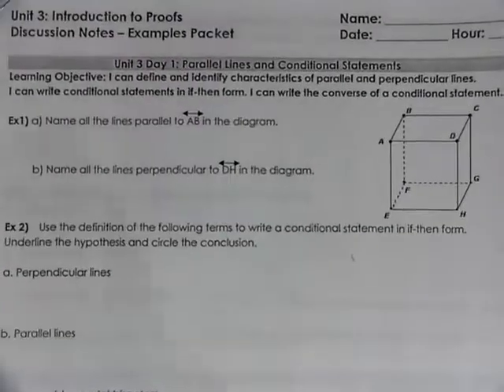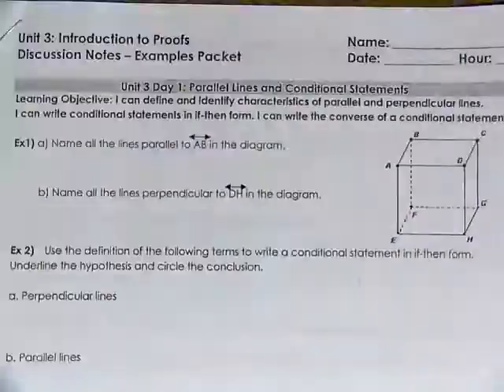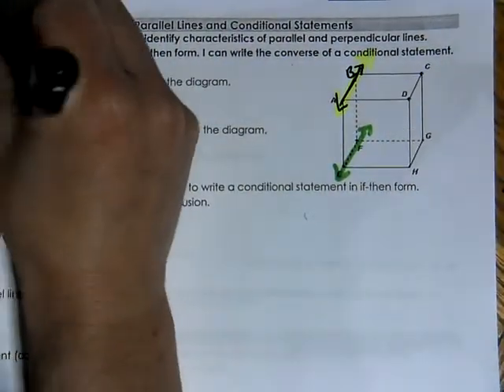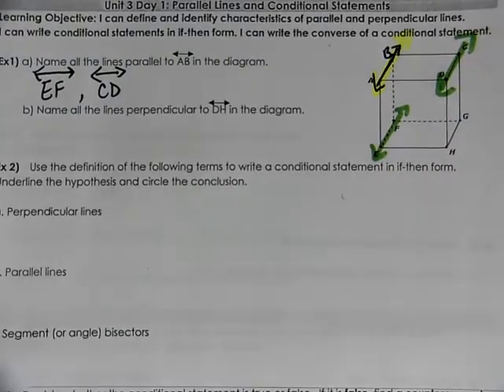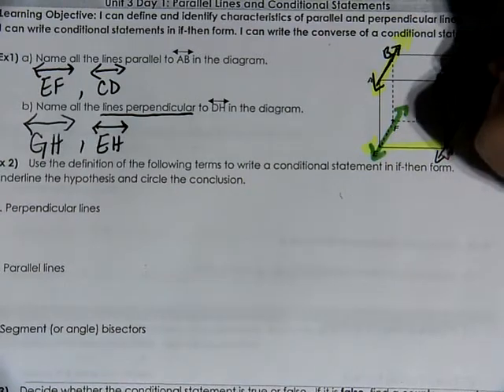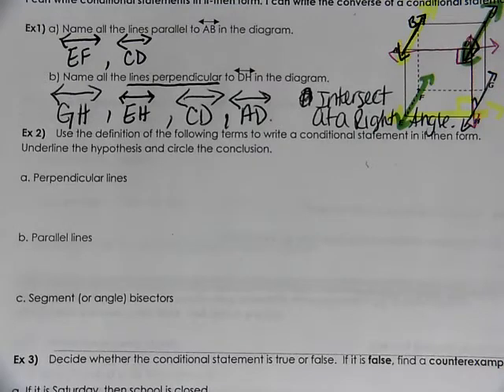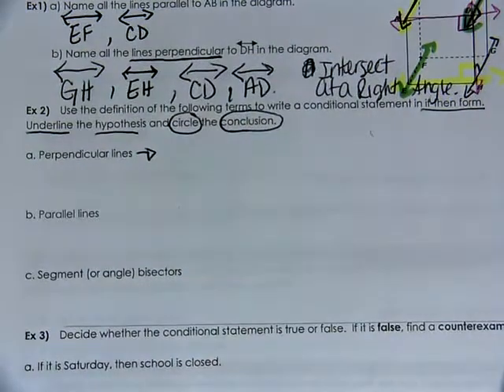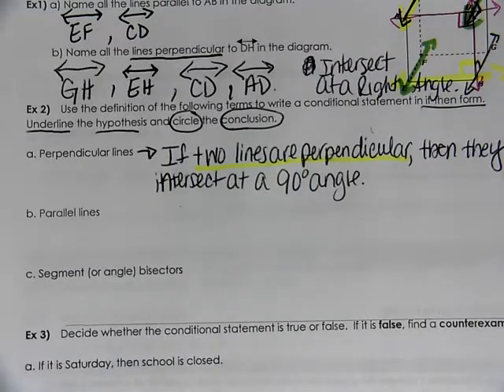Unit 3 Day 1 Part 1 Parallel and Perpendicular Lines and Conditional Statements Examples Video